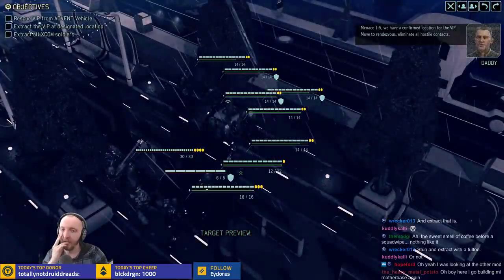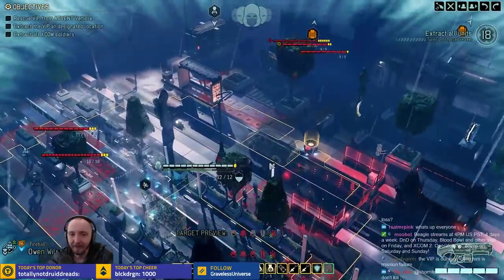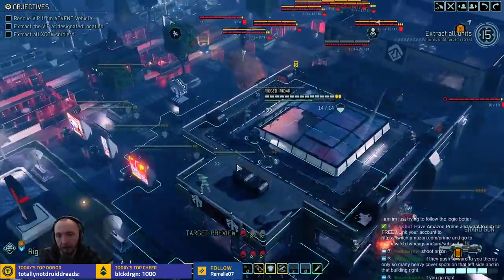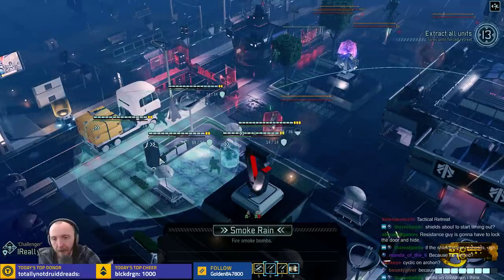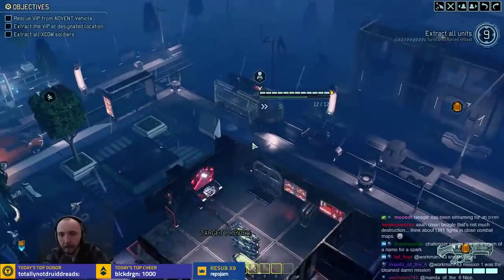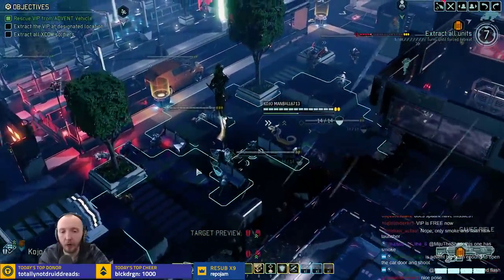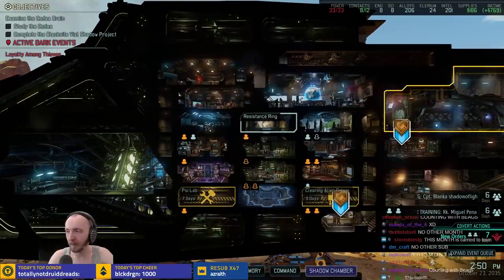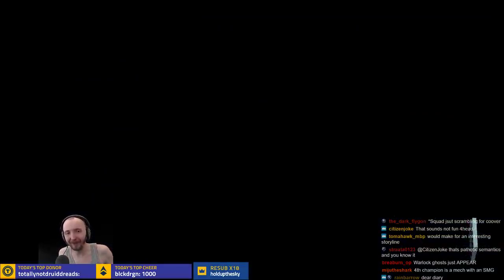❰ OPERATORS VS. ALIENS ❱ Mission #39 - Beagle's Modded Legend XCOM 2: War of the Chosen Campaign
After our clean HVT acquisition, XCOM's lining up for another smooth op on this prisoner rescue. At least, we're hoping it goes smoothly...